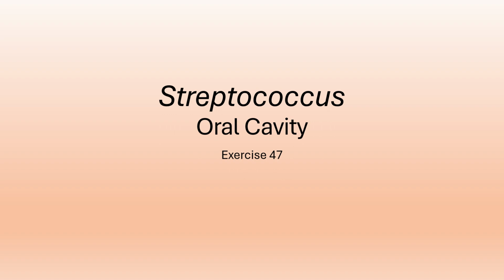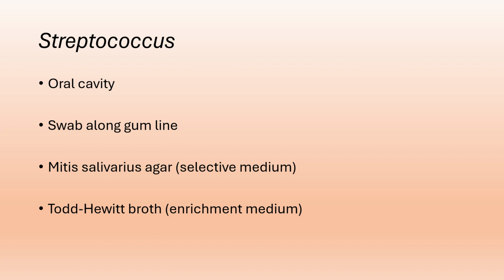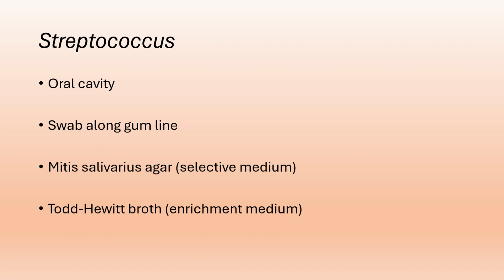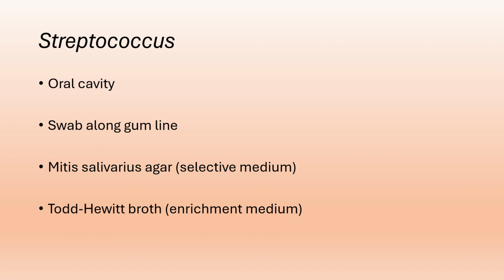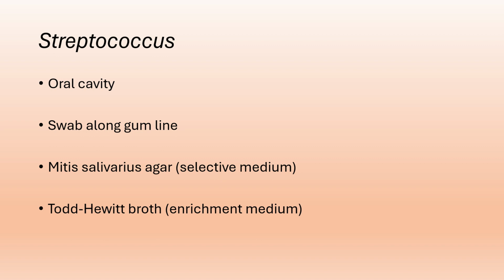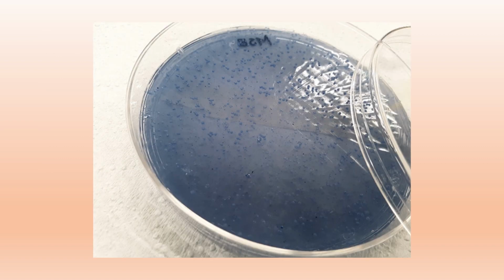Streptococcus oral cavity